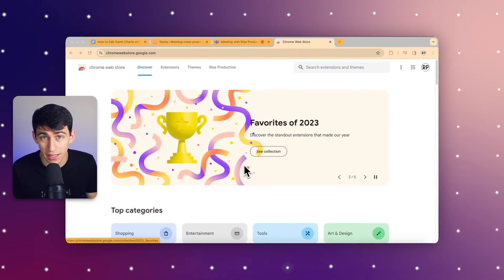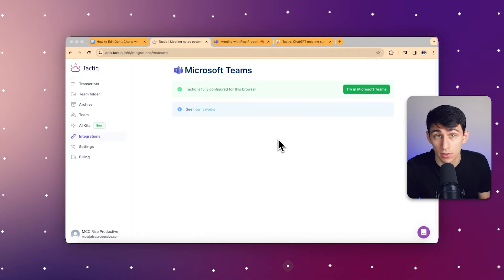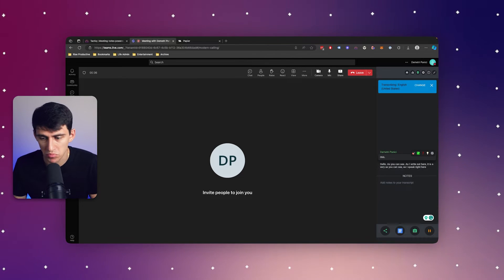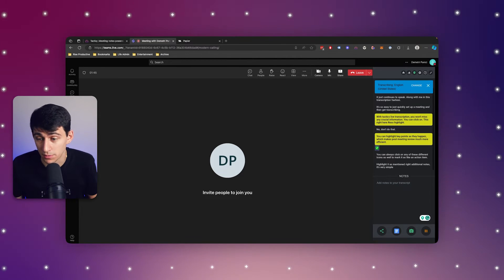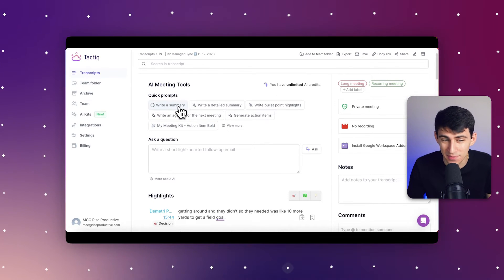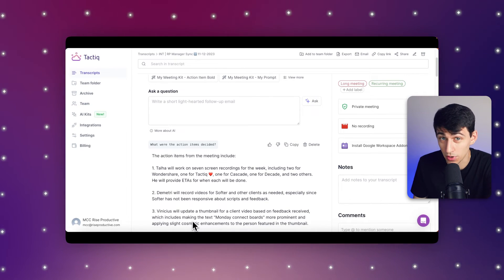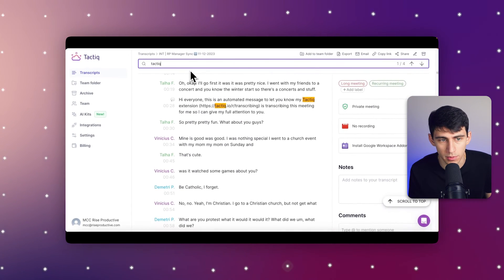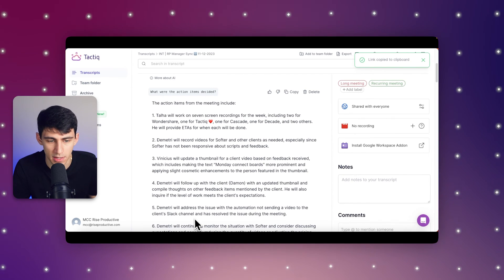How get a summary of MS Team meeting recording!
In this video, discover how to transform your Microsoft Teams meetings with the power of Tactiq. Tactiq is a game-changing solution that helps you organize, search, and share your meetings seamlessly.

Enhance Meeting Productivity: Learn how to leverage Tactiq to boost your meeting productivity and ensure no details are missed.

Real-Time Transcription: Dive into the easy setup process, including downloading the Chrome extension and integrating it with Microsoft Teams.

Take Action During Meetings: Explore Tactiq's features, such as real-time transcription, highlighting key points, and taking notes during meetings.

Create Concise Summaries: Discover how to transform detailed meeting transcripts into concise summaries that capture the essence of your discussions.

Post-Meeting Features: Explore Tactiq's post-meeting capabilities, including search functionalities and effortless sharing of meeting information.

Unlock the full potential of your meetings and stay organized with Tactiq. Whether you're a professional, student, or anyone who relies on effective meetings, this tool can revolutionize the way you collaborate and communicate.

Don't miss out on this opportunity to enhance your meeting experience.

⏰TIMESTAMPS
0:00: Introduction to Tactiq and its benefits
1:08: Setting up Tactiq with Microsoft Teams
2:25: Navigating your first enhanced Tactiq meeting
3:38: Creating a concise summary with Tactiq after the meeting
4:46: Post-meeting features: Search and Sharing with Tactiq

Good luck!

Tactiq Team